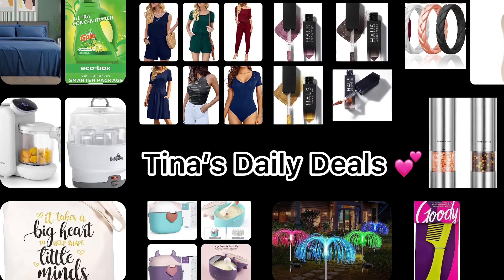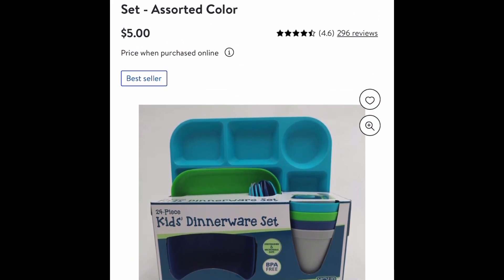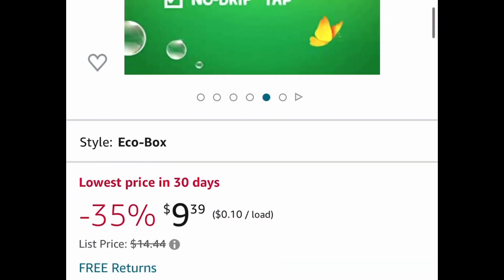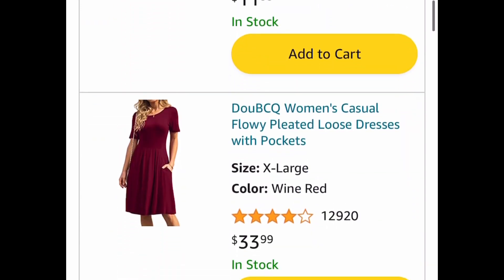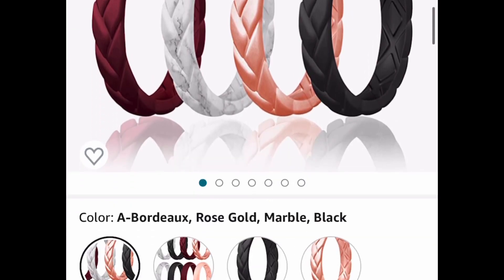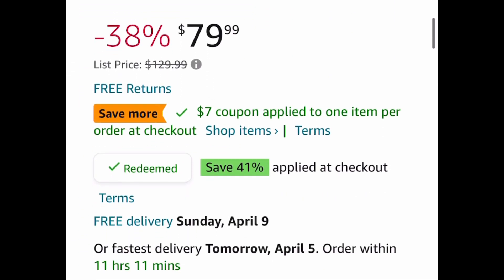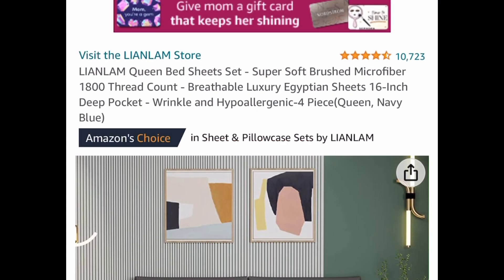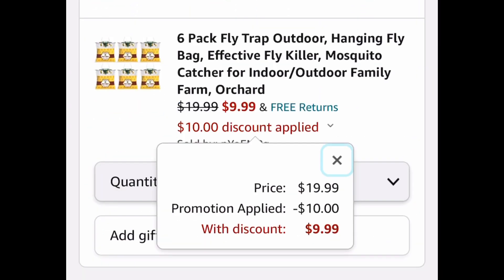Walmart Clearance and Amazon finds April 4,2023 ❤️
Product links:

Walmart

Just $5 😯 (Walmart)
Your Zone Plastic PP 24PC Dinnerware Blue Set - many color options

Now $8.81 was $12.98 (Walmart) 🤩 this is awesome ‼️
Squishmallows Disney 10" Minnie Stuffed Plush Toy

Now $8.52 was $12.98 (Walmart) 😍 🏃‍♀️
Squishmallows Disney 10" Mickey Stuffed Animal Plush Toy

Amaz0N

Price drop🚨
9.39 (was 14.44)
Gain Laundry Detergent Liquid Soap Eco-Box, 96 Loads

As low as 2.46
GLAM ATTACK LIQUID EYESHADOW, HAUS LABORATORIES By Lady Gaga

Save 50%
As low as 5.99 (was 11.99) with: 5059UN8O
Women’s Jumsuits, Dresses, and Bodysuits

Price drop🚨
Goody Styling Essentials Detangling Hair Comb

6.49
Biosilk Hydrating Therapy Pure Moisture Leave-In Conditioner Spray | 7 Ounces

4.99 (was 9.99) with: 50JKRVGC
Silicone Ring for Women

23.31 (was 43.99) with: 47AAPS5T
Women’s Shacket

Price drop🚨
8.49 (was 19.99)
Baby Formula Dispenser with Scoop and Leveller

Baby Food Maker

Price drop🚨
6.92 (was 11.99)
Baby Alive Glo Pixies Minis Carry ‘n Care Necklace

6.99 (was 13.99) with: ZOF77I9F
Canvas Tote Teacher Gift Idea 🥰 🤗

4.99 (was 9.99) with: ERIIWRW2
Solar Garden Lights, 4 Pack

13.79 (was 22.99) with: 40M3C2ZV
Code works on all options
4 Piece Bed Sheets Set-Breathable Luxury Egyptian Sheets

12.48 (was 24.97) with: 8Y3H47PD
Electric Salt and Pepper Grinder Set

9.99 (was 19.99) with: X27WUJPL
6 Pack Fly and Mosquito Traps

12.48 (was 24.97) with: 8Y3H47PD
Product prices and availability are accurate as of the date and time indicated and are subject to change. Any price and availability information displayed on Amaz0n at the time of purchase will apply to the purchase of this product. Content, discounts, offers, images, prices and availability are subject to change or removal at any time. Amazn or any retail store or brand displayed on this group does not support, sponsor or endorse this group or its content. These parties not support, sponsor or endorse this group or its content, or services. Images are for representative purposes only.I do not own the trademarks, logos, pictures or products posted. This group provides information about offers across the internet to the best of my ability at the time of publication.